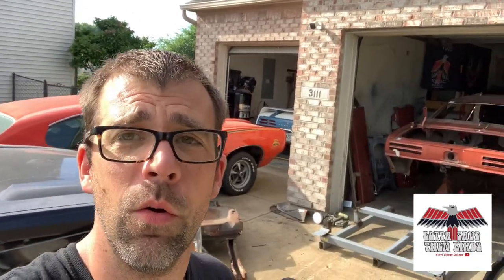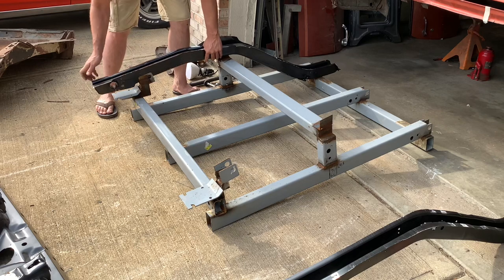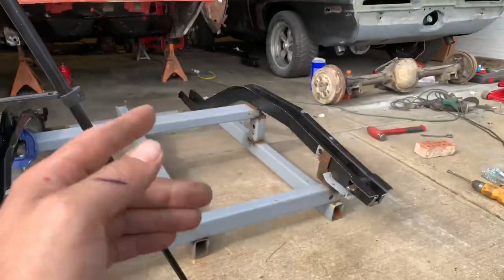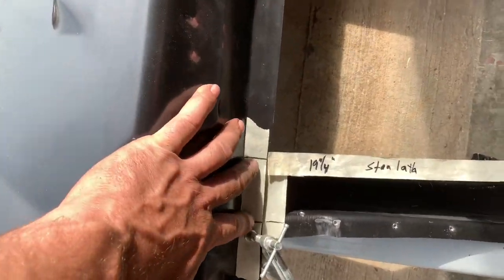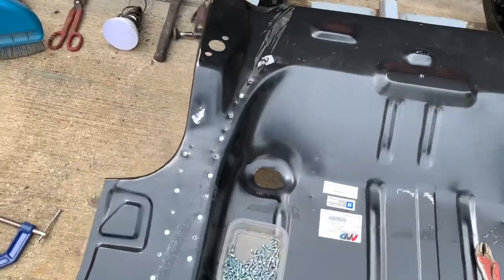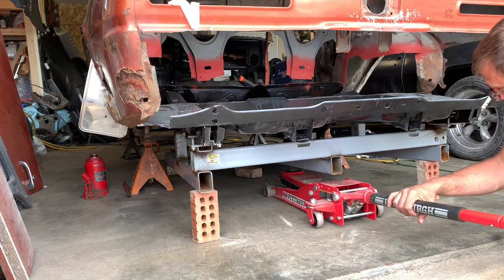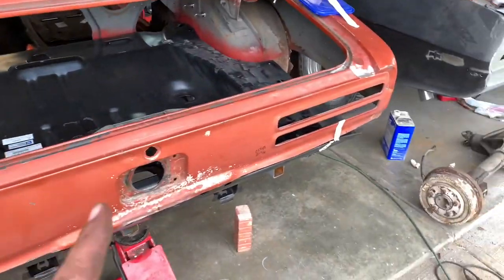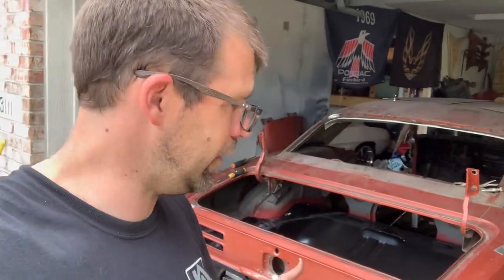Body panel replacement installing rear frame rails and trunk pan 1968 Firebird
Installation of rear frame rails on first gen f-body Firebird or Camaro.  Setting the location  correctly and how to weld and attach them to the trunk floor pan.